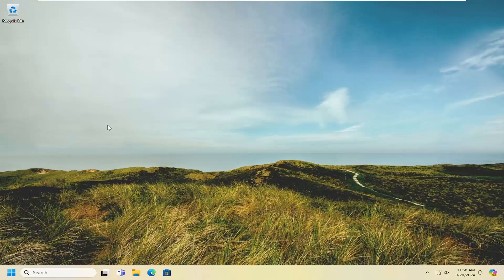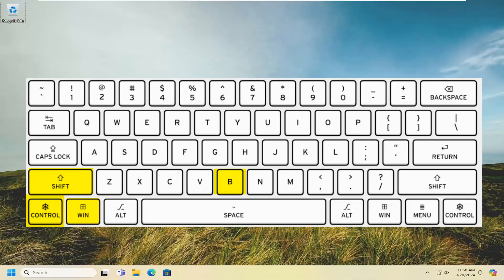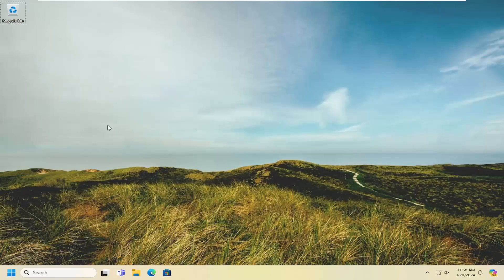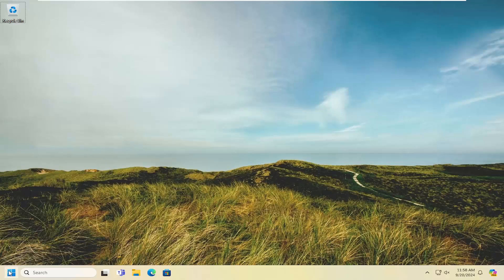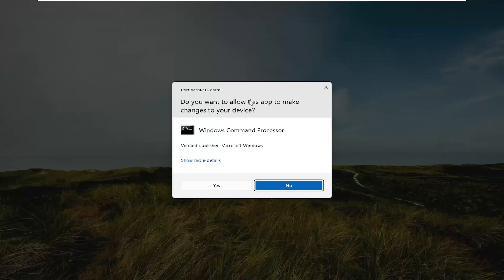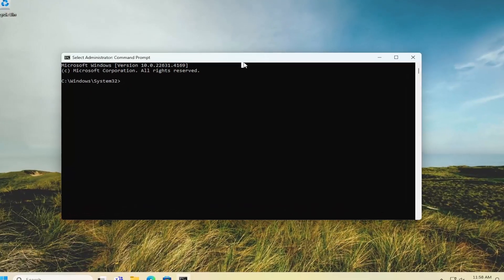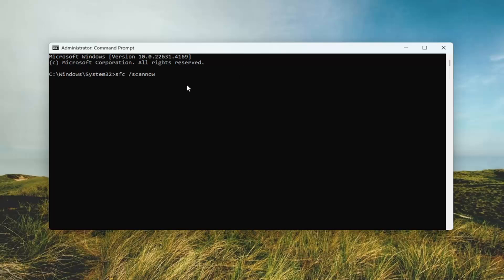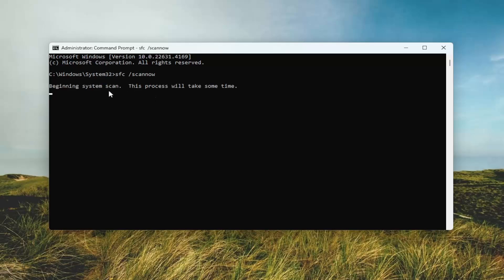Folder and File Names Are Not Showing in Windows 11/10 [Tutorial]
In this tutorial, we explore effective solutions for the common issue of folder and file names not displaying in Windows 10 and Windows 11. This problem can be frustrating and can disrupt your workflow, but our step-by-step guide provides straightforward methods to restore visibility to your file names. We'll cover essential troubleshooting techniques, including adjusting system settings, checking for corrupt files, and ensuring your display settings are correctly configured.

Issues addressed in this tutorial:
folder and file names are not showing in windows
folder name showing as documents
list of file names in folder windows 10
files and folders not showing on desktop
folders not showing in windows explorer
a file name in windows must be unique where
browse for folder not showing mapped drives
why can't you name a folder con in windows
why can't i name a folder con
windows folder characters not allowed
windows folder name allowed characters
d directory name is invalid
find and replace folder names in windows explorer
folder name not showing windows 10

By following these simple instructions, you can quickly resolve this issue and regain full access to your files and folders. Whether you’re a casual user or a seasoned professional, this video will equip you with the knowledge to tackle this frustrating problem. Don’t let hidden file names slow you down—watch now to enhance your Windows experience!